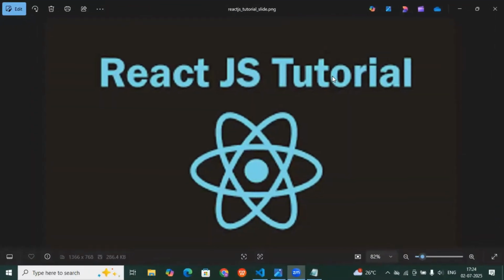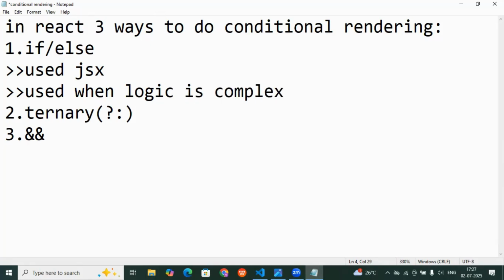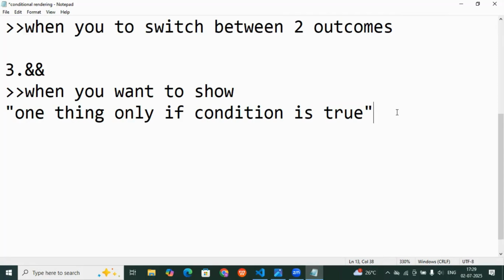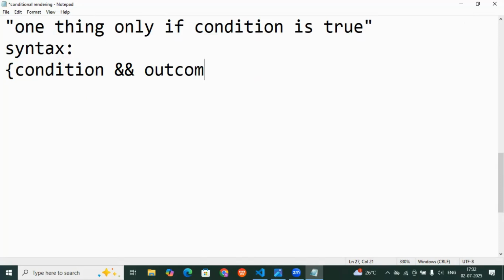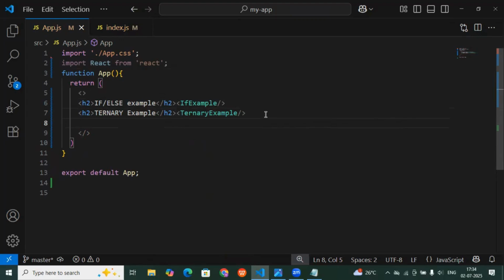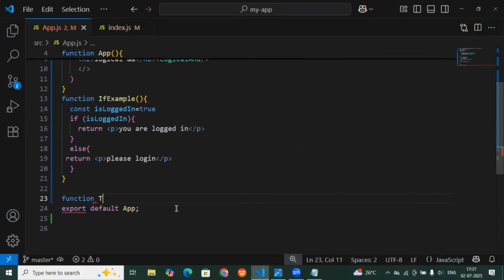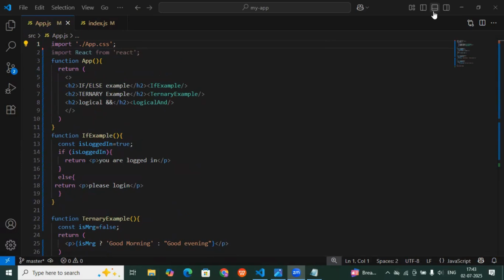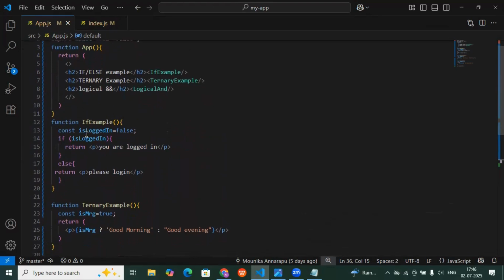conditional rendering in react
In this video, learn how to use Conditional Rendering in React to show or hide UI elements based on logic.
We’ll cover if/else, ternary operators, logical &&, and real-life examples.